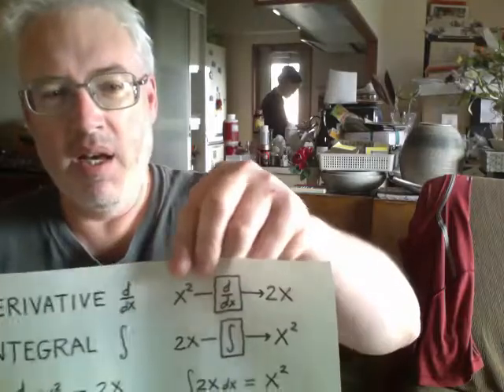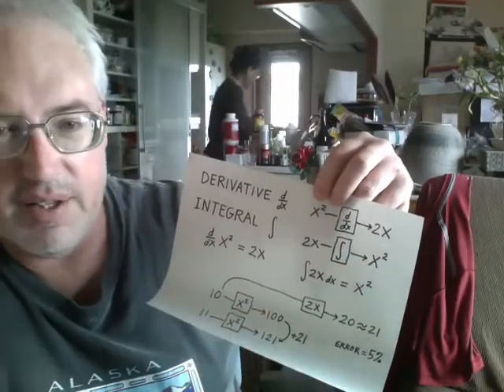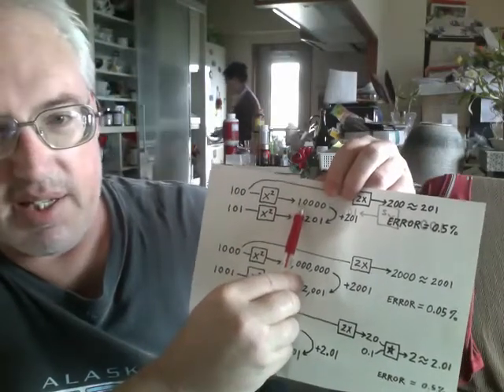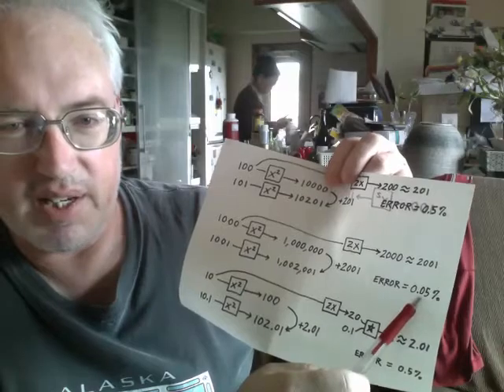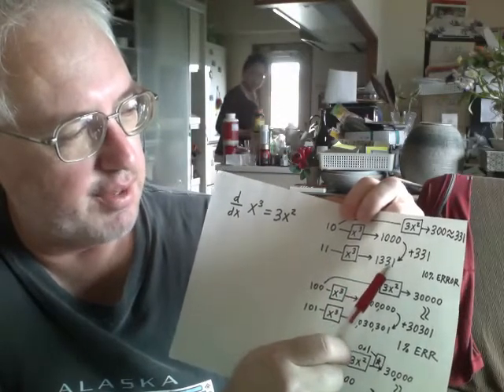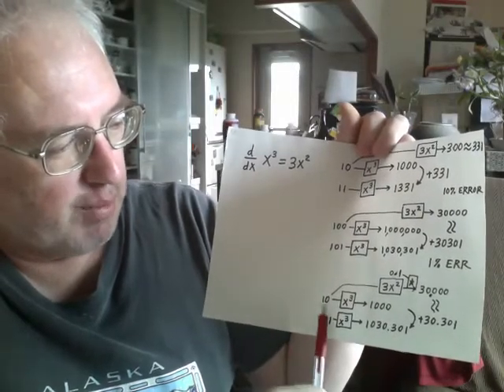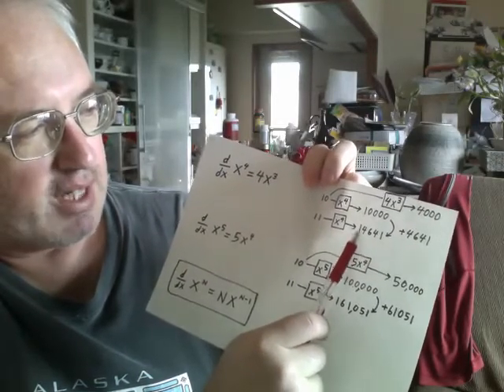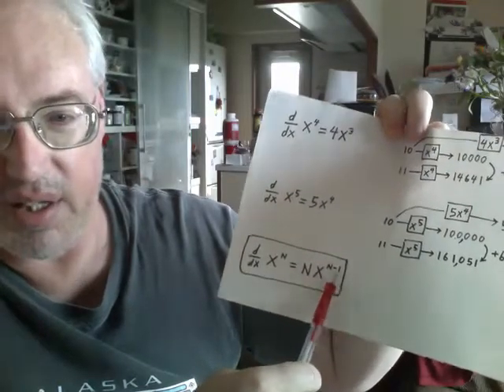INTRO TO CALCULUS